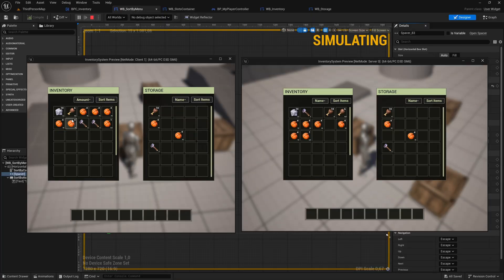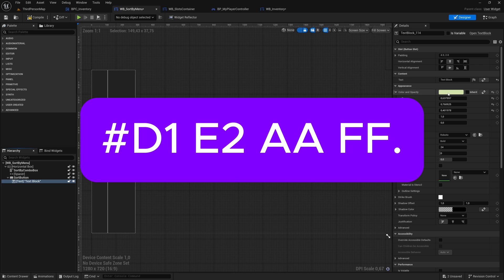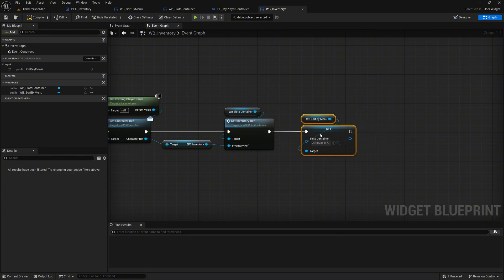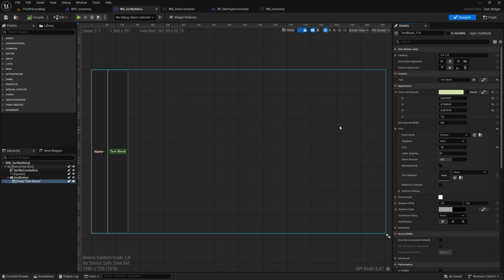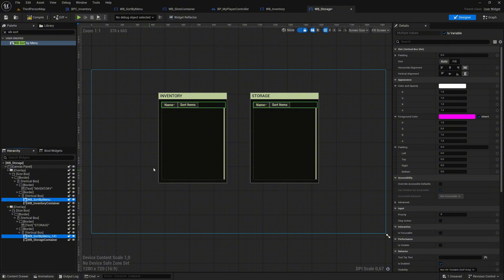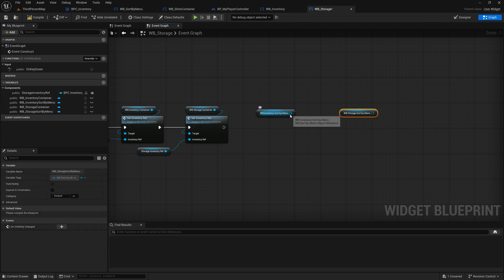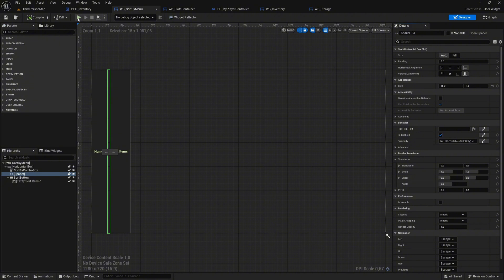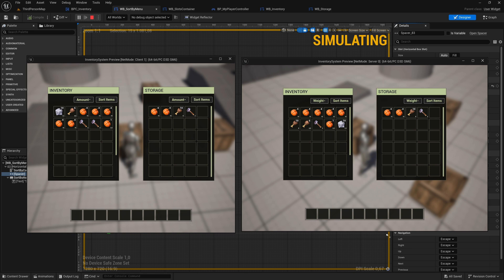Implement items sorting Widget #20 | Multiplayer Inventory System in Unreal Engine 5